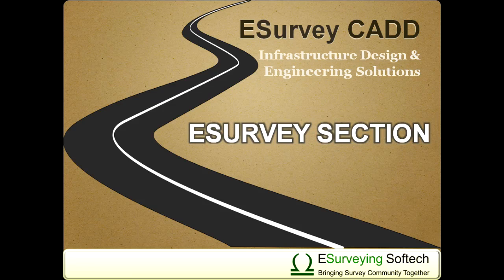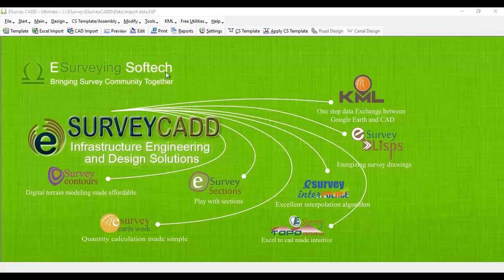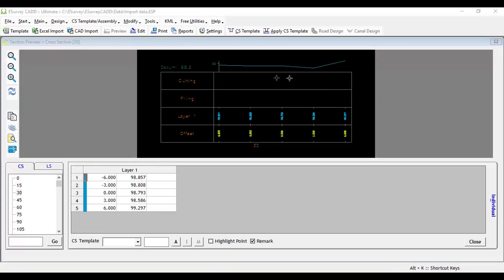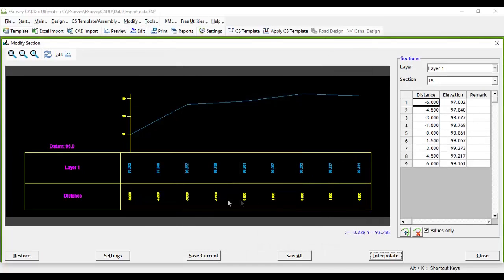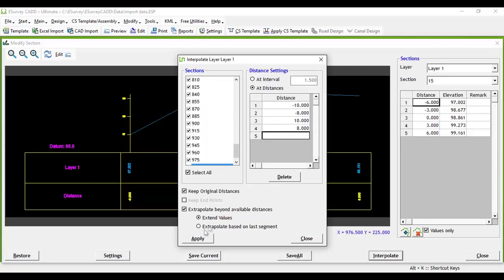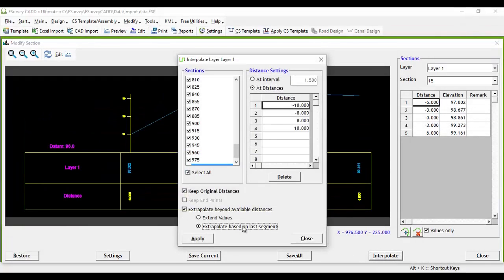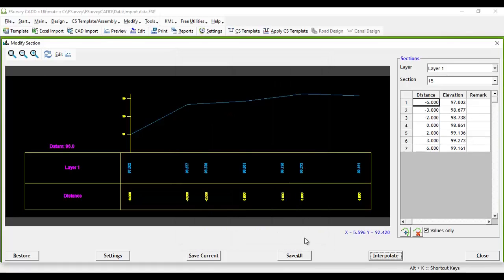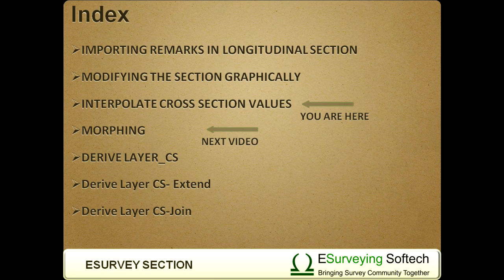Interpolate Cross Section Layer Data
Any Cross Section data can be interpolated depending on the distances specified. Section module of ESurvey CADD allows you to interpolate the Cross-Section data depending on Specified distance.

Interpolate Cross section values

Hello everybody, welcome to a video tutorial on how to interpolate values within a cross-section.

In video tutorials related to interpolation, we have learned how to interpolate survey data in various methods like weighted average, TIN and 3D Polyline. Those interpolations were related to interpolating the cross-section values from scattered data. In this video, we will learn how to interpolate the Cross-Section data within each cross-section from available data. For example, if you have cross-section data at 3 M intervals, you can interpolate values at 1.5 M distance for the entire length of the cross-section.

Select ‘Edit/Interpolate Sections’ from the ‘Modify’ menu. Select a layer for which you want to interpolate the data. Click on the ‘Interpolate’ button.

It is possible to interpolate section values at a regular distance or at a specified distance. If you interpolate values at a regular distance, then the interpolation will happen between the left and rightmost points available in the specified layer of the section. If you interpolate values at a given distance, then we need to specify the distances at which levels have to be interpolated.

In this case, if the distances specified are beyond the end distances of section layer, then depending on additional setting i.e, Extrapolate beyond available value to be set, at such distance, it will be interpolated or extrapolated.

If you specify extrapolate beyond available distances then there are 2 options for extrapolating.
a) Extend values – it will just carry forward the value of the last point of the section to specify the distance
b) Extrapolate based on the last segment will imagine that the last segment is extended till specified distance and then it will determine the respective value

By switching off ‘Extrapolate beyond available distances’ option there will not be any extrapolation and only levels will be interpolated at distances that are falling in between the available endpoints.

Once the values are interpolated in this window, after closing this window you can see interpolated values in the ‘Modify Section’ window. You have to click on ‘Save All’ button to make the changes permanent.

Thank you very much for watching this video, in the next video you will learn a special feature of ESurvey CADD called ‘Morphing’ to derive new sections from available Cross-sections.